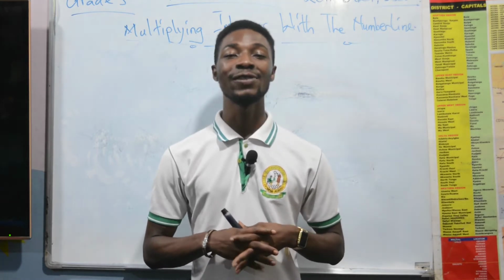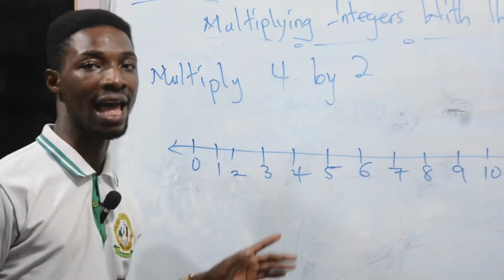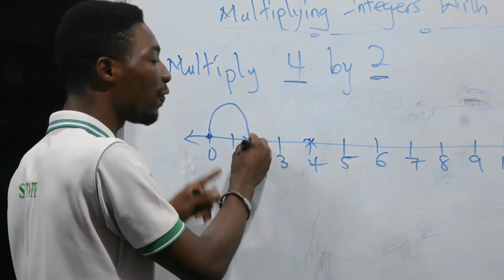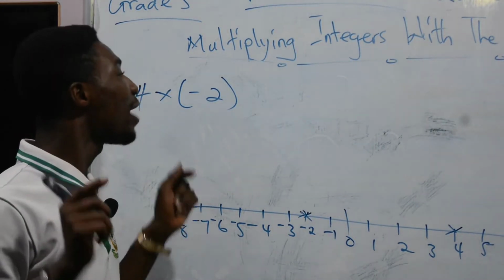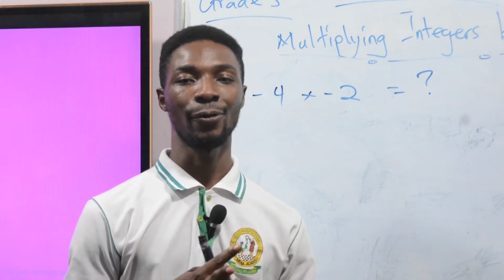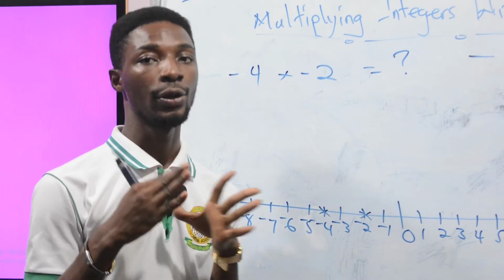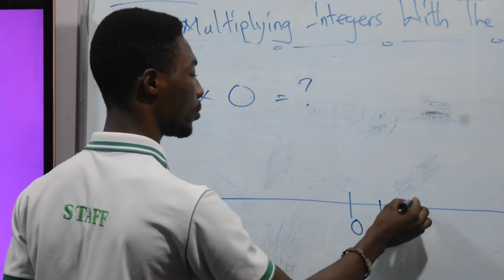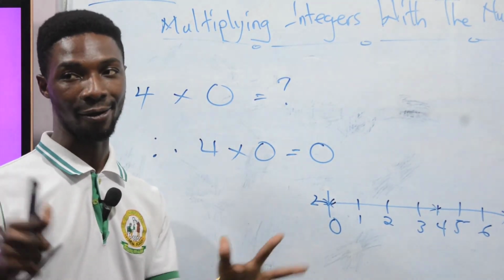GRADE 5 E LEARNING PROGRAM (MATHEMATICS) GRADE 5 WK 5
GRADE 5 MATHEMATICS FOR WEEK 5